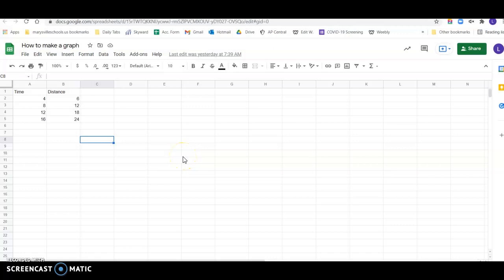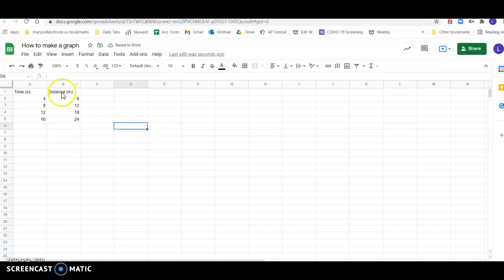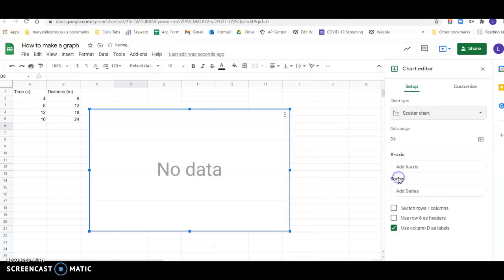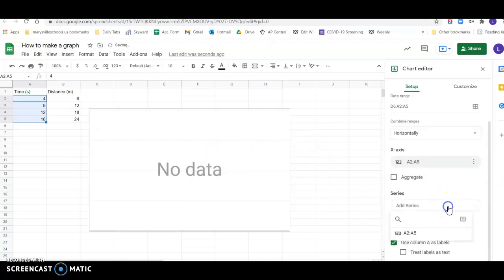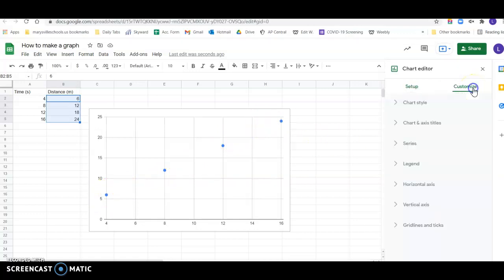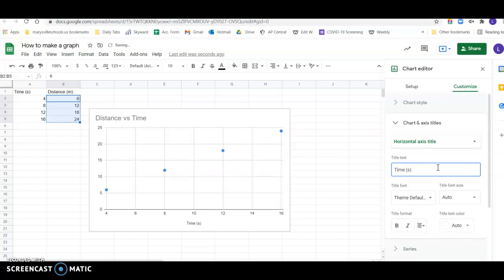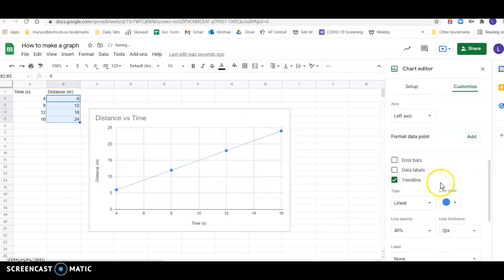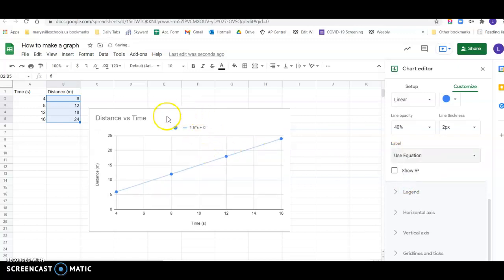How to Make a Graph on Google Sheets